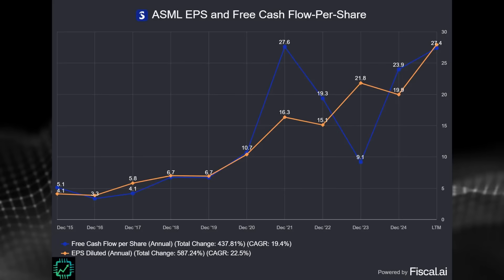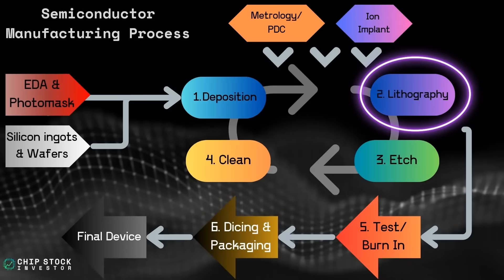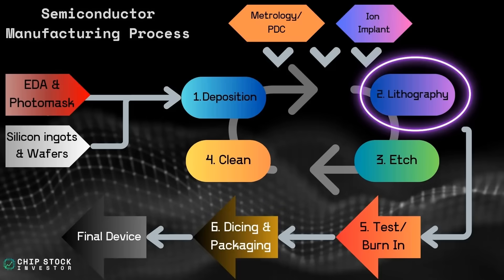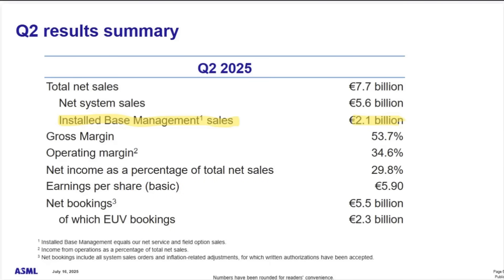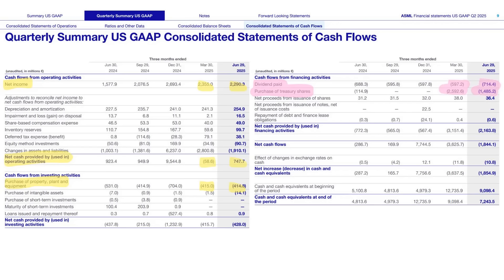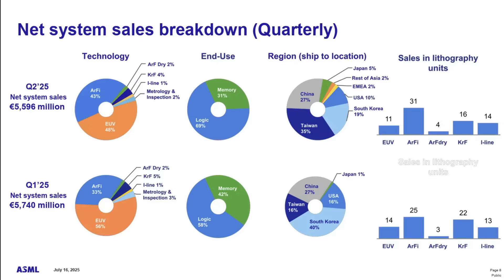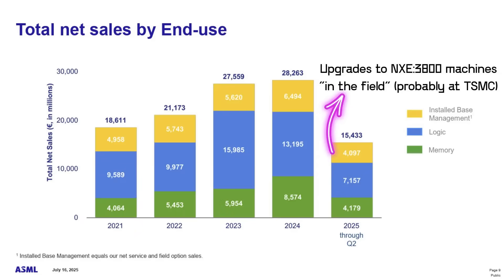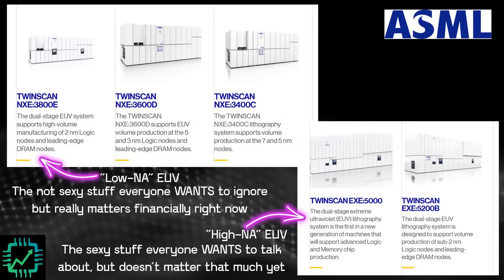ASML High-NA EUV Shipments Are Underway -- Here's What Matters Most For Investors Now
Supercharge your analysis with AI! Get 15% of your membership with our special

ASML stock had a "rough" week after Q2 2025 earnings. But customer upgrades to EUV (extreme ultraviolet) lithography are underway as a new generation of high-performance chips ramp up production. Despite the noise, ASML is going to be just fine. Chip Stock Investor explains the critical data points you need to know in this mid-year 2025 update.

Join us on Discord with Semiconductor Insider, sign up on our

Chapters:
00:00 Overview of ASML and Its Role in the Semiconductor Industry
03:48 ASML's Financial Performance in Q2 2025
04:52 Cash Flow and Stock Buybacks
08:54 Revenue Breakdown and Market Analysis
14:38 Future Outlook and Conclusion

Nick and Kasey own shares of ASML